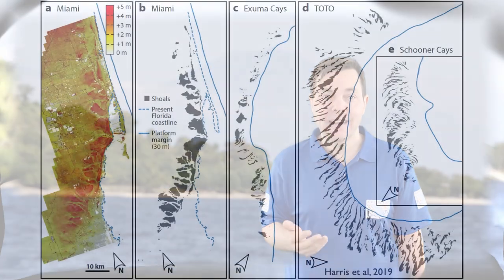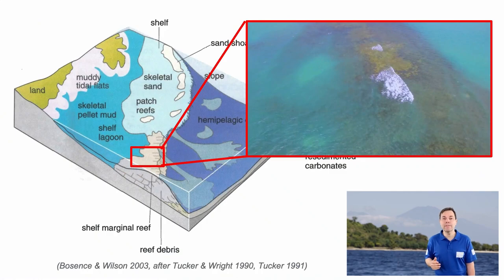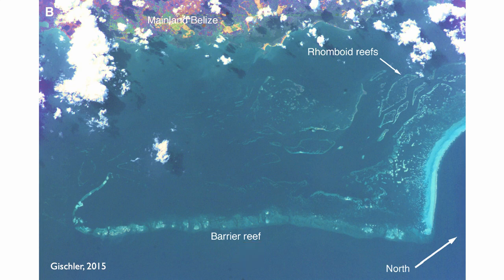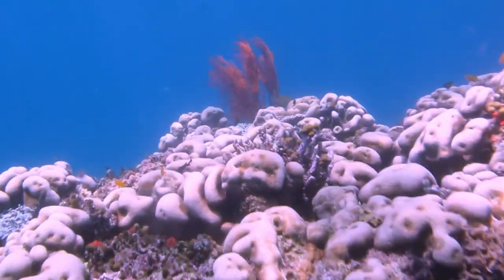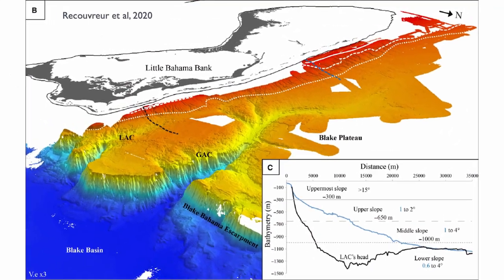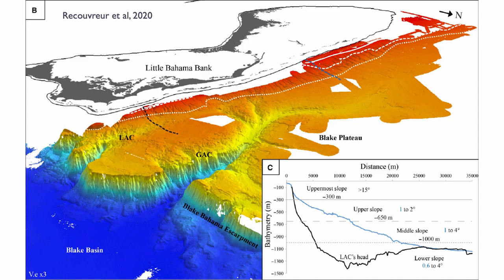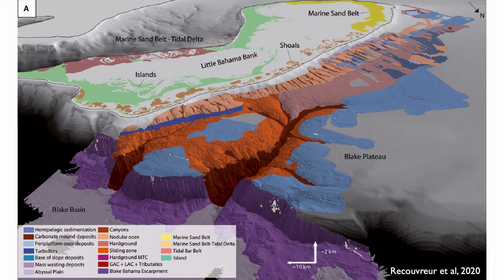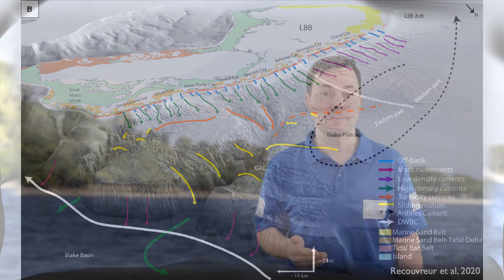2.2 Carbonate Platforms [Part C]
A three part class on the distribution of sediments on modern carbonate platforms.